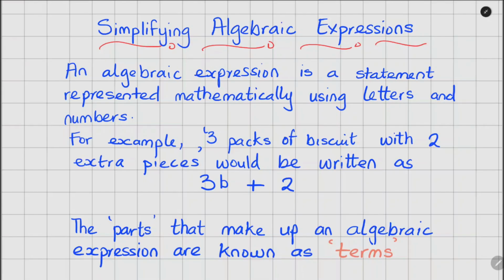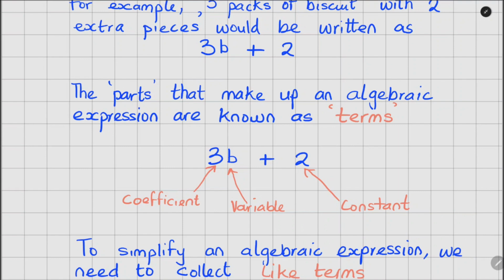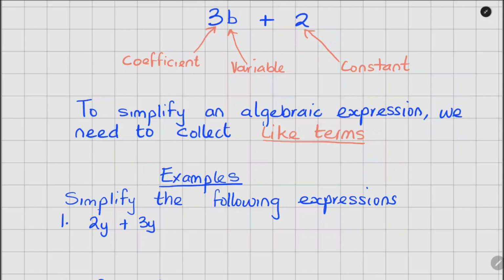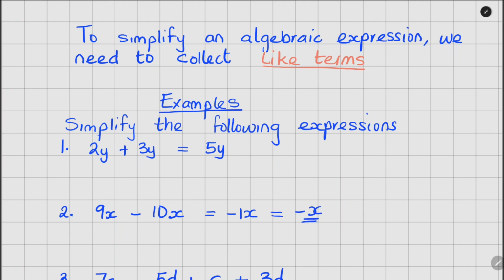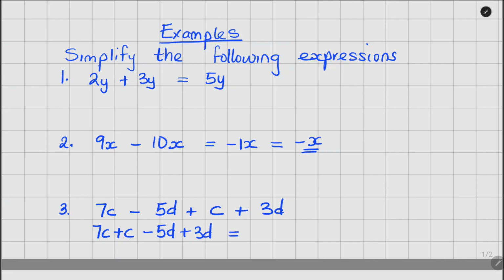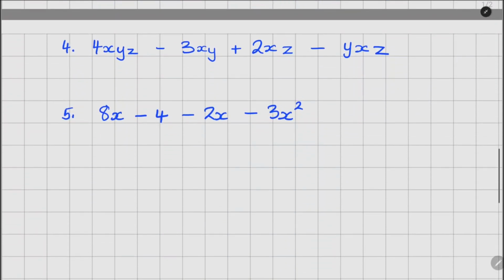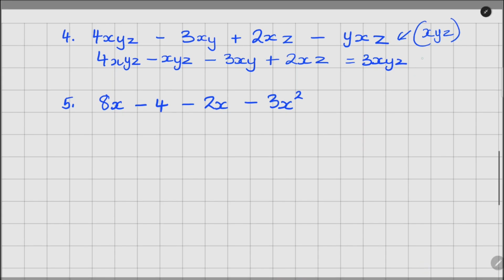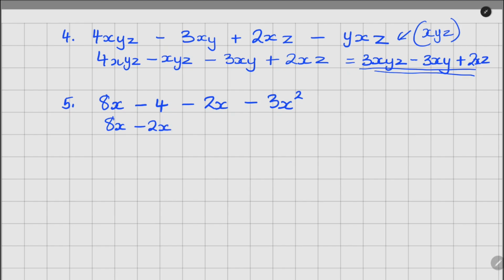Master Simplifying Algebraic Expressions ✨ | Step-by-Step Guide for Students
Struggling with simplifying algebraic expressions? This video breaks it down in the simplest way possible!
You’ll learn how to combine like terms, apply distributive laws, and avoid the common mistakes students make.
Perfect for middle school, high school, or anyone brushing up on algebra skills.

📚 What you’ll learn:
• How to identify and combine like terms
• Using the distributive property
• Simplifying multi-step expressions
• Exam-style examples with clear explanations